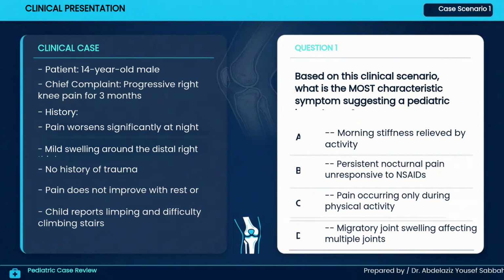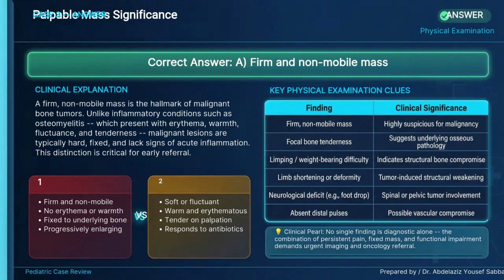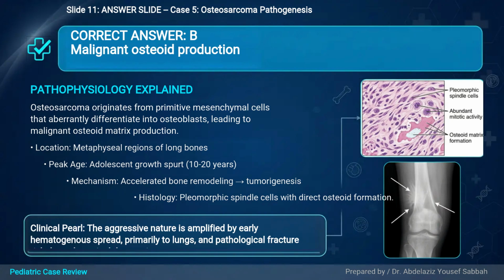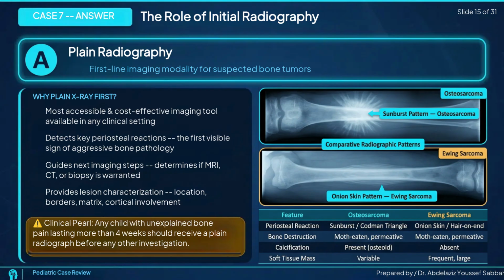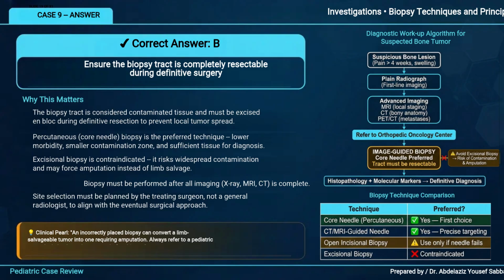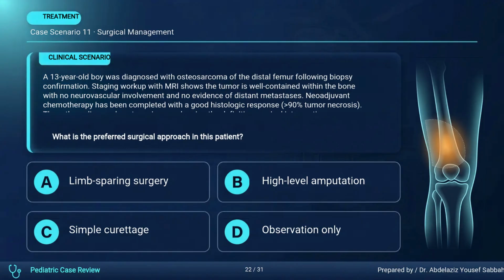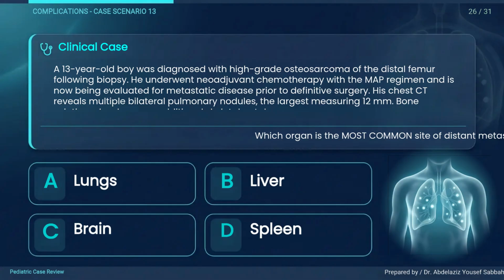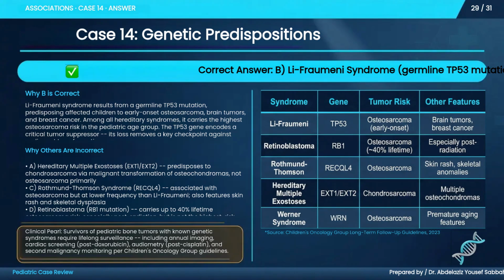Pediatric Bone Tumors Quiz | MRCPCH & USMLE Case-Based MCQs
Pediatric bone tumors quiz with case-based MCQs covering osteosarcoma,
Ewing sarcoma, osteoid osteoma, and osteochondroma — designed for MRCPCH,
USMLE, NEET PG, PLAB, and FMGE exam preparation.

Each clinical case presents a real-world scenario followed by multiple-
choice questions and detailed explanations covering:

✅ Clinical presentation and red-flag symptoms
✅ Examination findings and physical signs
✅ Diagnostic imaging (X-ray, MRI, biopsy)
✅ Differential diagnosis between benign and malignant tumors
✅ Treatment approaches and prognosis
✅ Complications and associated syndromes

⏱ TIMESTAMPS
00:00 Introduction
[add your actual chapter timestamps here — this alone boosts ranking]

covering pediatric subspecialties — perfect for MRCPCH Part 1, Part 2,
and clinical exam preparation.

Drop your differential in the comments below!

📌 This lecture was created with AI assistance.